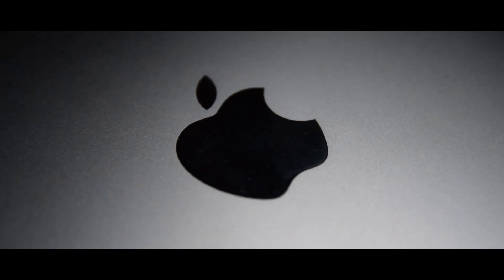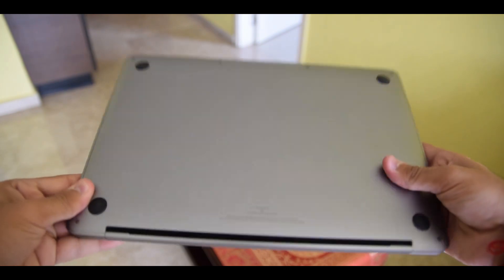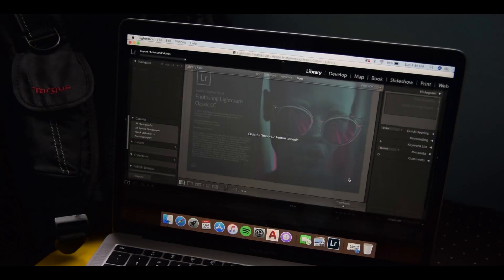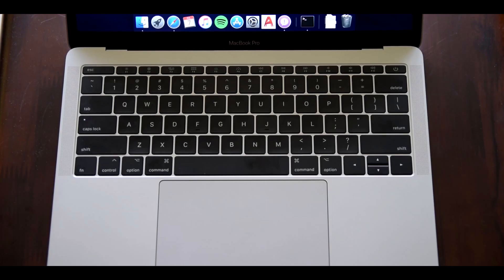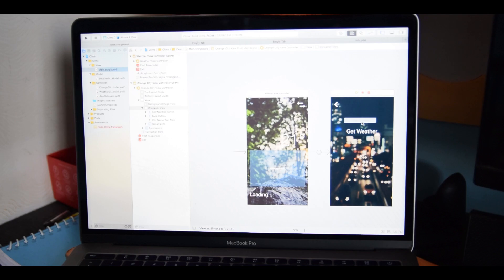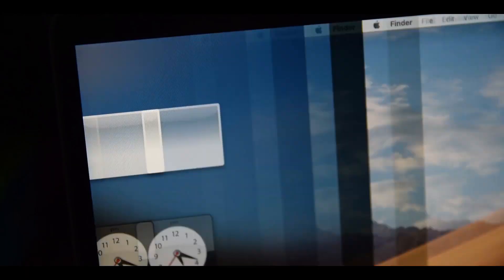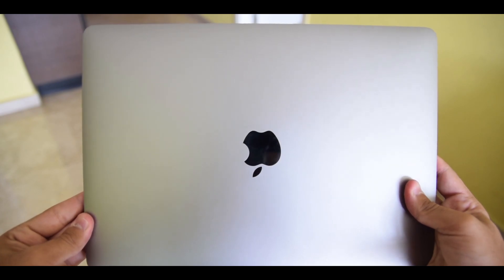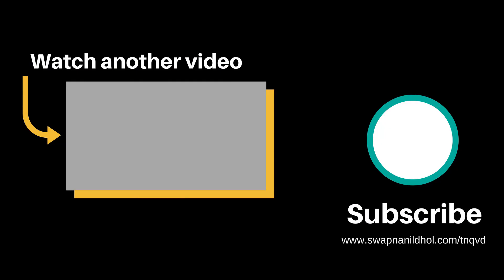MacBook Pro 13"- Student Prespective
Correction at 5:48 : Linux powers most of world's servers and file system! Thanks for pointing that out.
I just joined college and here are my impressions and review of the MacBook Pro for college usage. (Engineering, Comp Sci Major)

Non-Copyright Music Used.

If you are buying anything from flipkart please use to help the channel out.